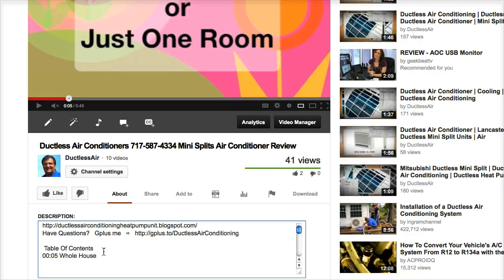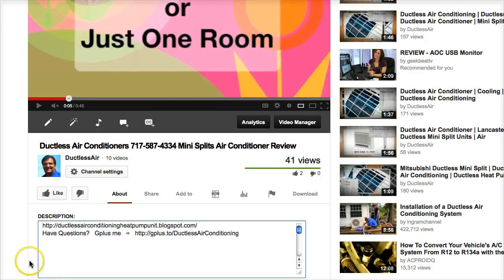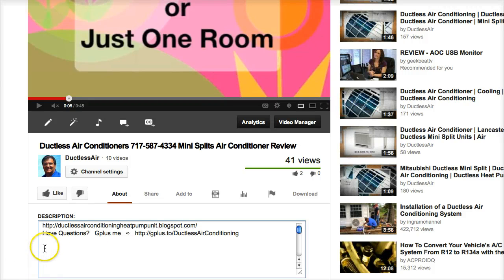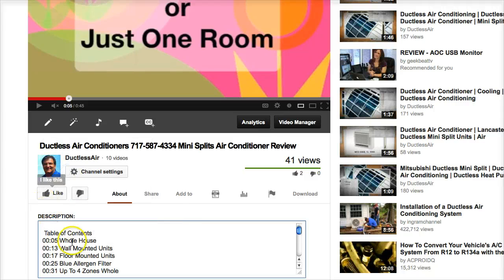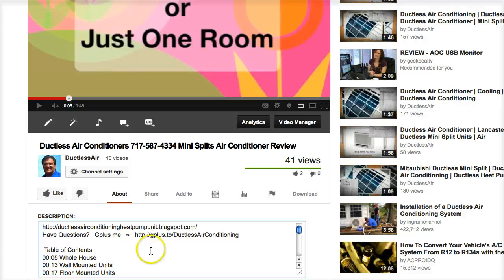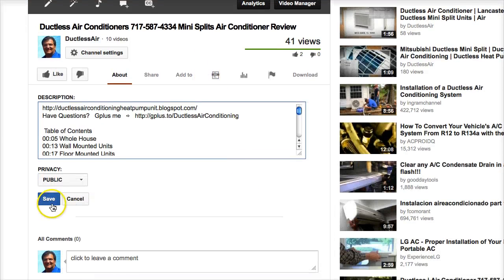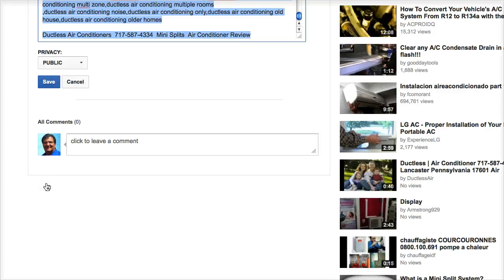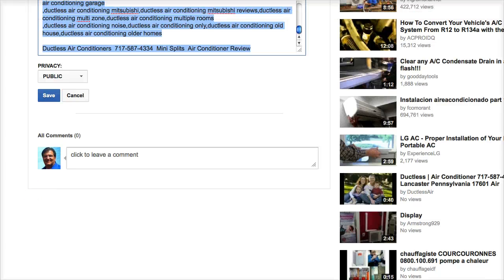Time Code In You Tube Description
Make a customizable table of contents inside your you tube description area

00:32 Start Table of Contents
00:46 Only work on New videos
01:07 Save